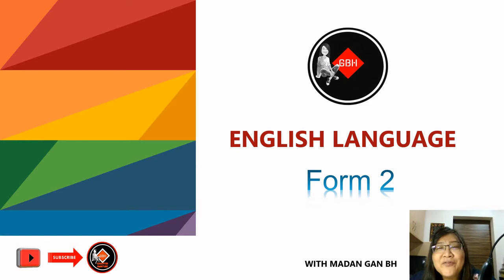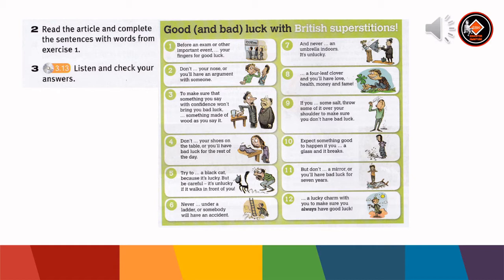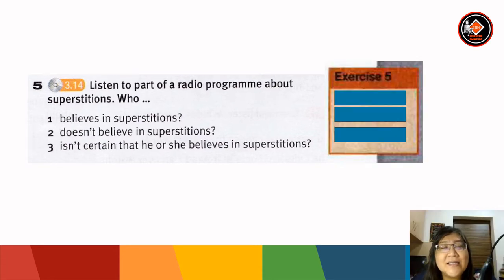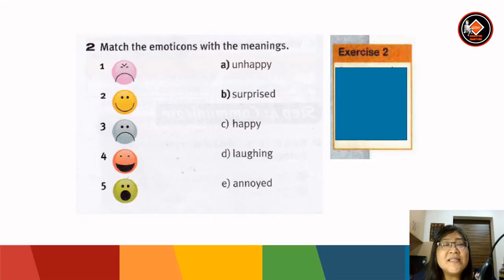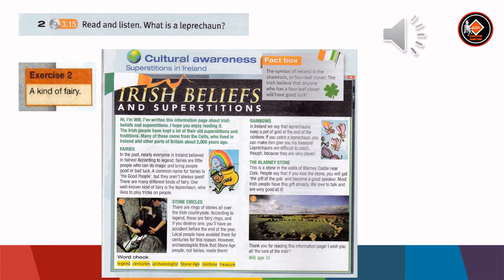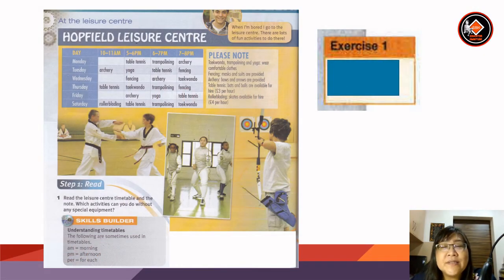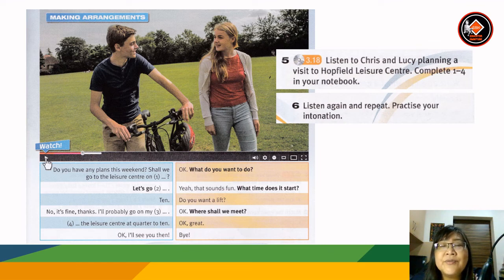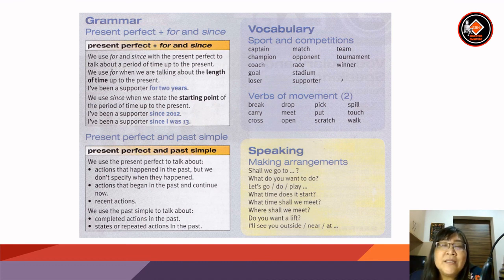🔴ENGLISH LANGUAGE - Form 2 (Unit 8 : Good Luck, Bad Luck) Part 2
This is a lesson based on the Pulse 2 textbook for Form 2 pupils. Unit 8 is entitled 'Good Luck, Bad Luck'. There are various language skills covered in the lesson- reading, listening, speaking, writing and also grammar as well as vocabulary.